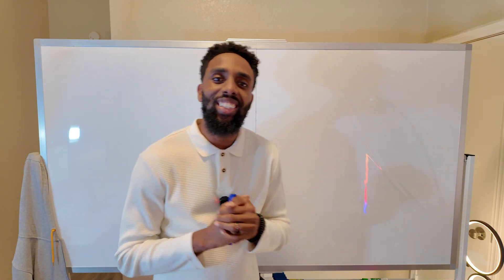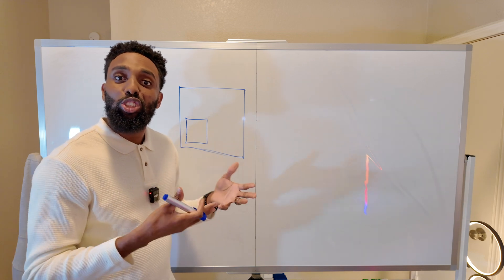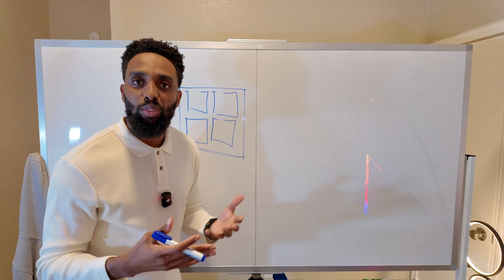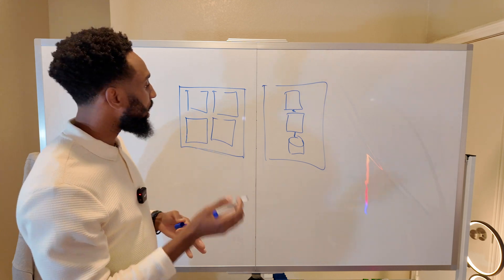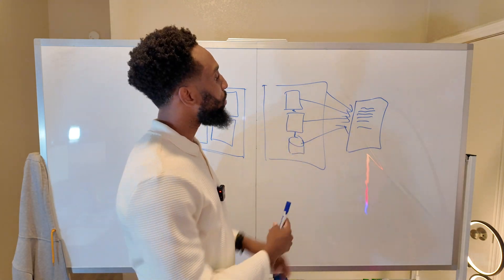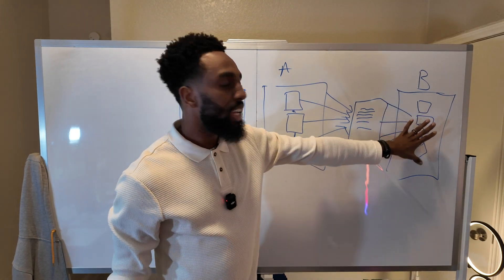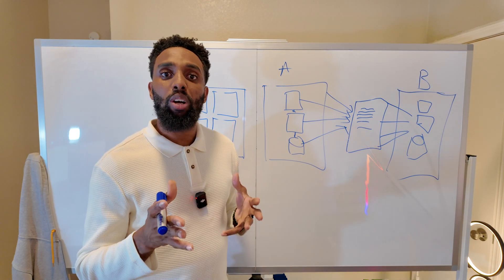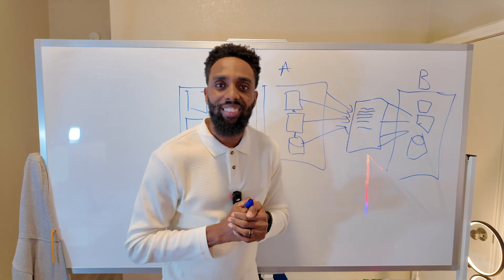What is Infrastructure as Code (IaC)? | Terraform and CloudFormation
What up y'all!

In this video, I break down Infrastructure as Code (IaC)—what it is, why we used it and how it revolutionizes the way we manage IT infrastructure. Instead of manually setting up servers and networks, IaC allows you to define infrastructure through code, making it faster, scalable, and repeatable.

What You’ll Learn in This Video:
✅ Why IaC Was Created – The key problems it solves, including consistency, speed, and automation
✅ Benefits of IaC – Version control, disaster recovery
✅  Popular IaC tools - Terraform and CloudFormation

Hopefully, this video will gave you a clear understanding of how IaC works and why we used it today.

All opinions and views are my own and do not reflect my employer.